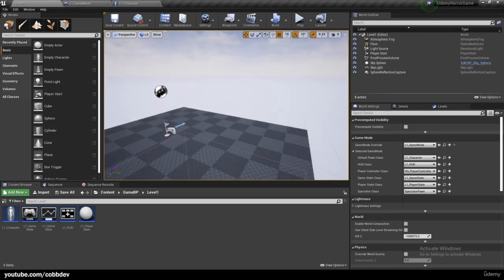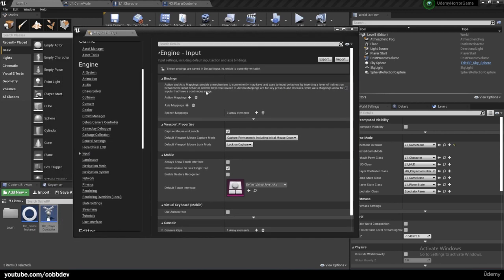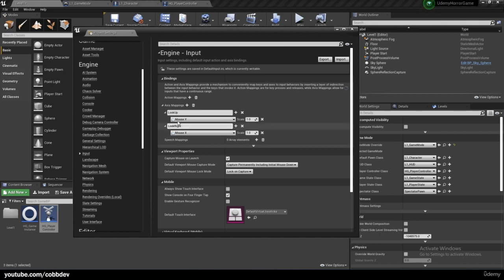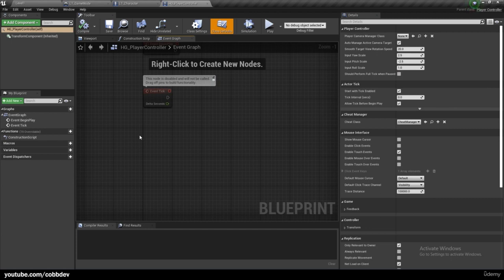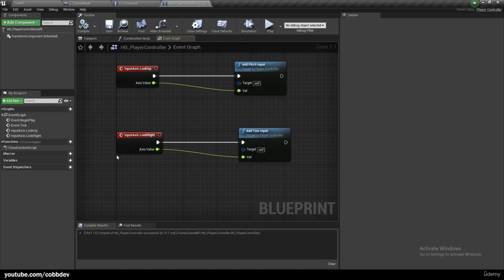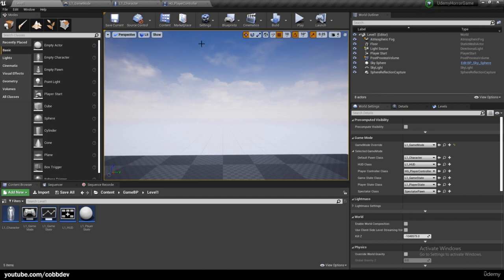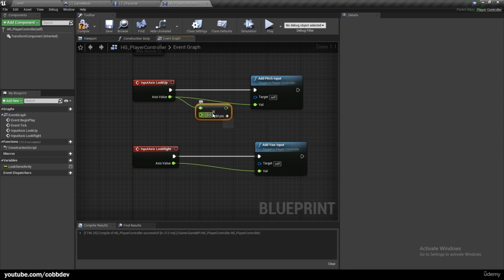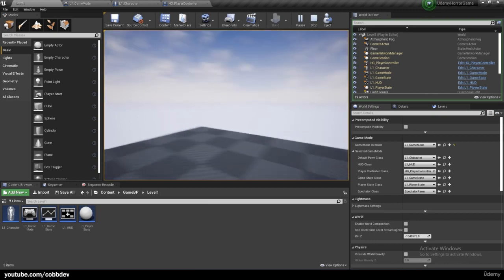Survival Horror Unreal Engine 4 | Camera Movement